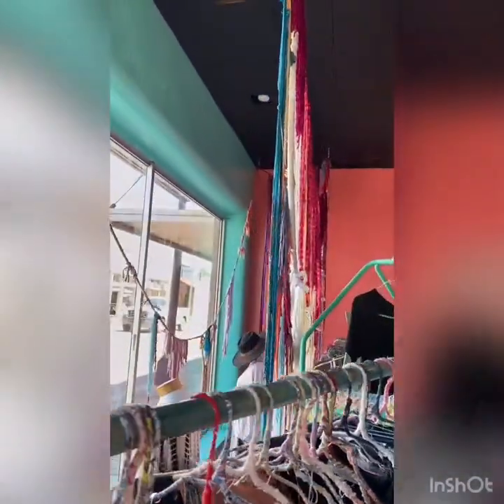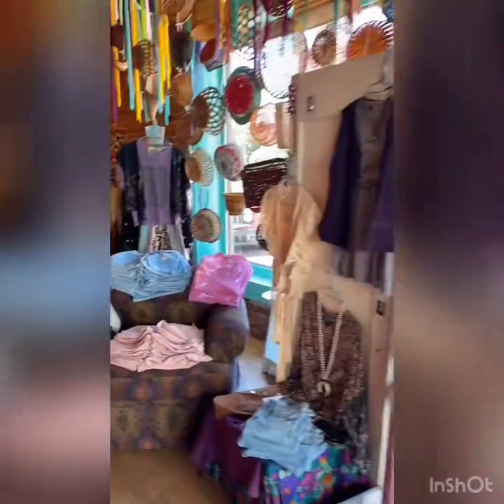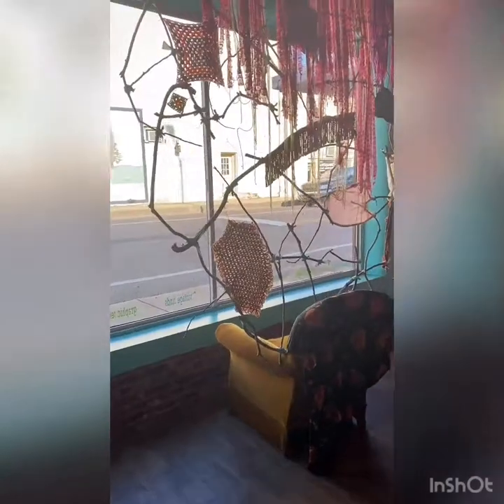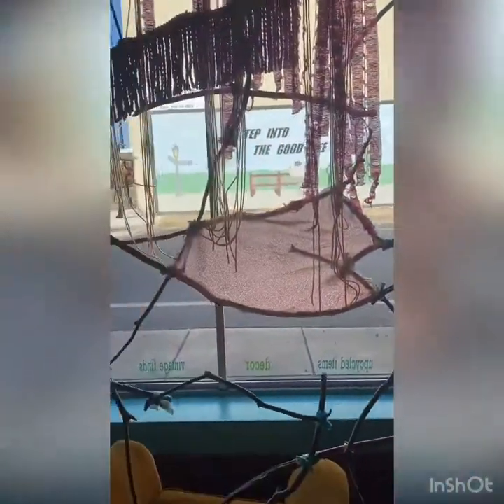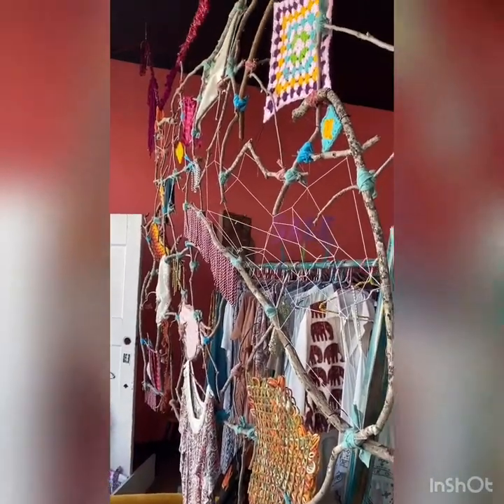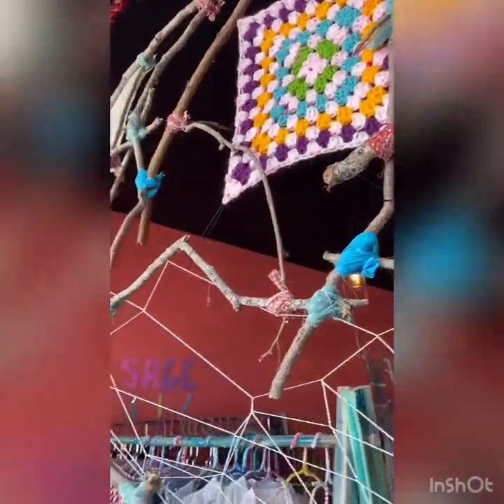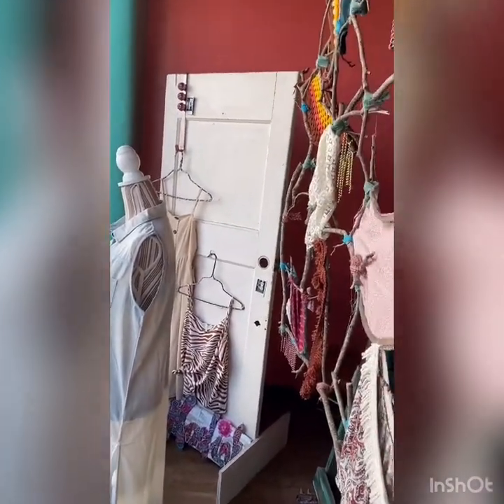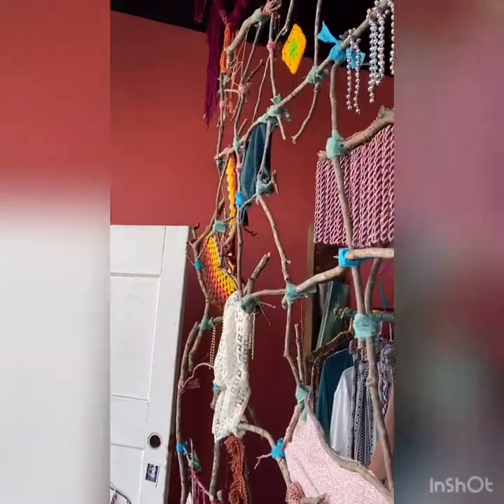Updating window display in storefront: Day in the life of a boutique owner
Vlogged about me updating the window display in my small business. Let me know what cha think, I love boho themed decorations so much! This backdrop could easily be used for a party, photos and so much more.